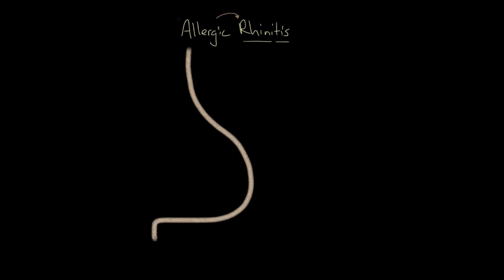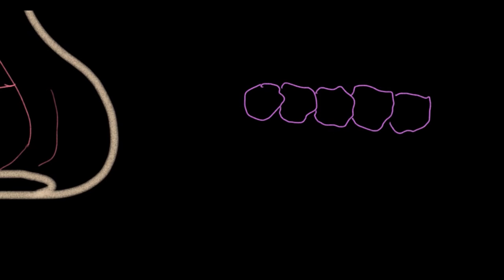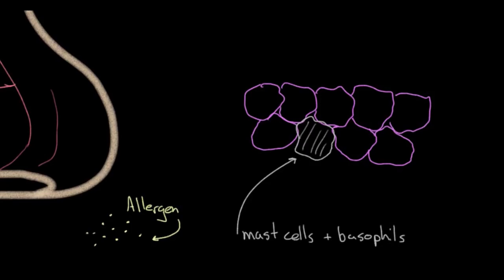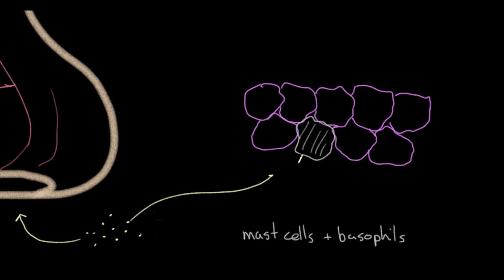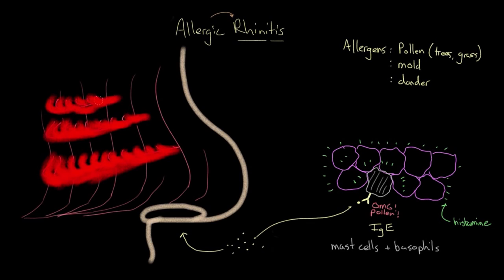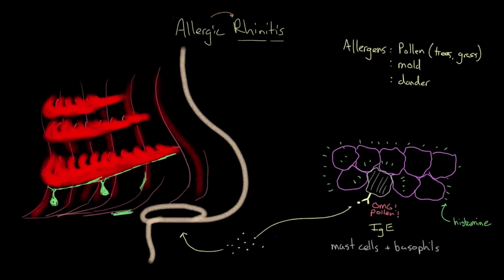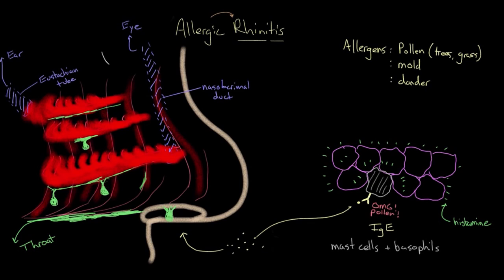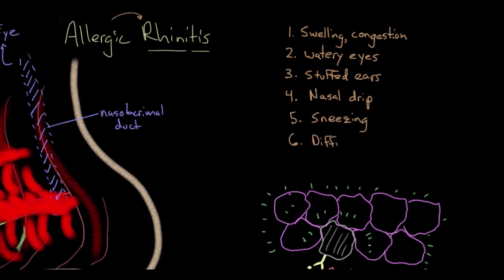What is allergic rhinitis Respiratory system diseases